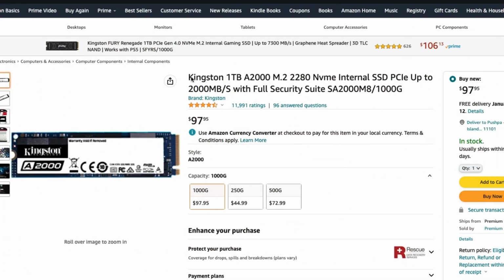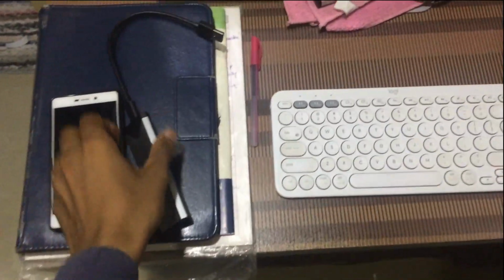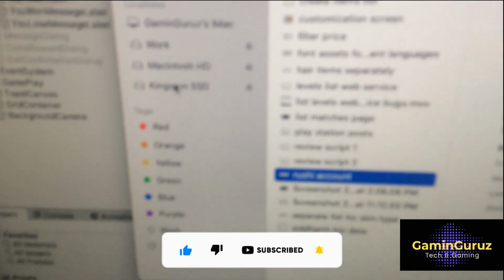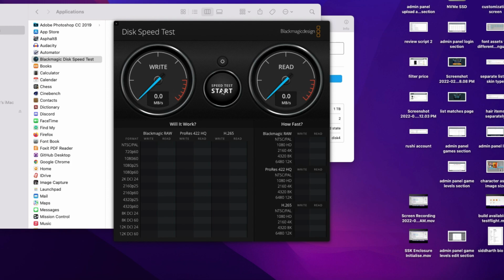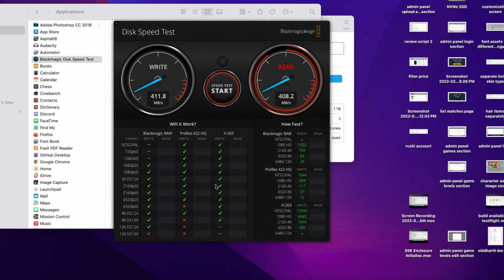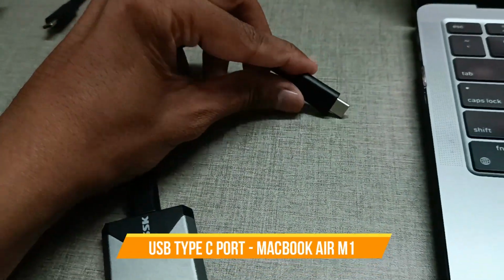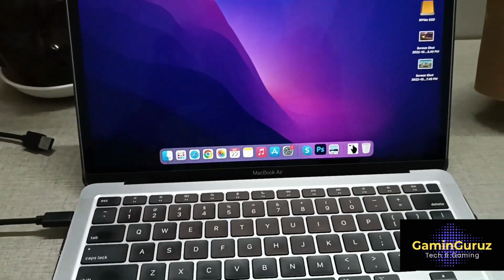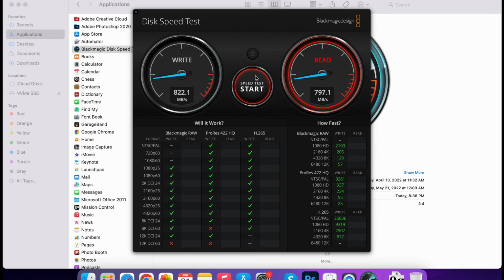Portable NVME M.2 SSD Enclosure Speed Test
Within this video, I will show you a speed test of NVMe M.2 SSD with external enclosure.
We will do speed testing with USB Type A and Type C ports.
For this test, we will focus on Sequential Read and Write speed rather than Random.

A portable NVMe M.2 SSD enclosure is a device that allows you to connect an M.2 solid-state drive (SSD) externally to your computer or other compatible devices. It provides a convenient and portable solution for transferring and accessing data using high-speed NVMe technology.

Kingston 1TB A2000 M.2 2280 Nvme Internal SSD

SSK Aluminum M.2 NVME SATA SSD Enclosure Adapter,